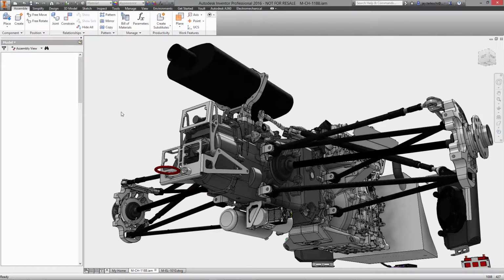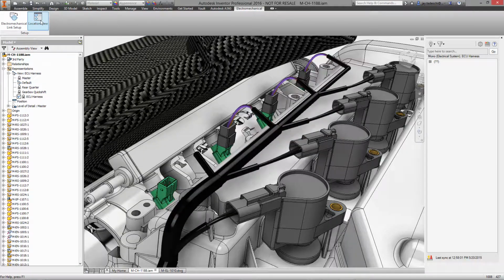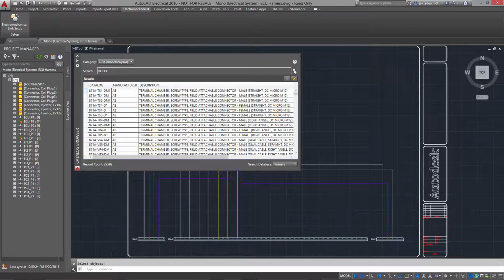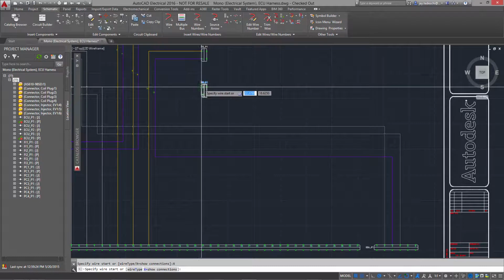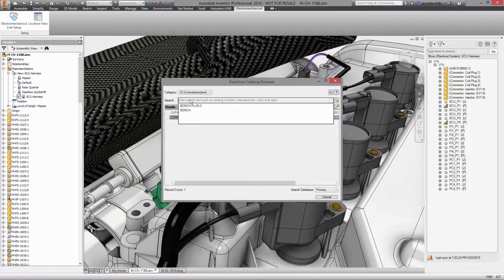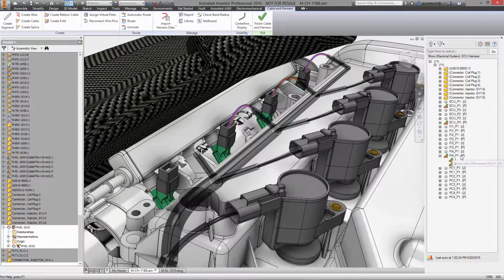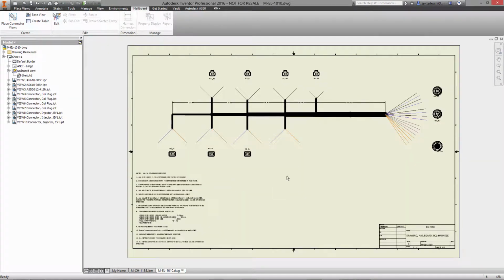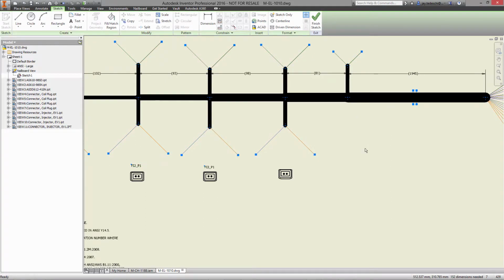Autodesk Inventor Electromechanical workflow